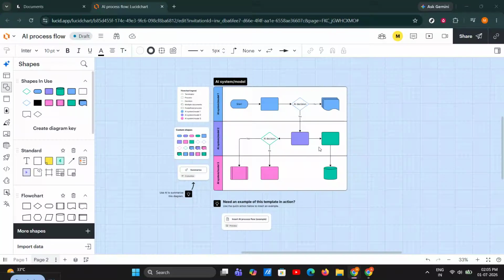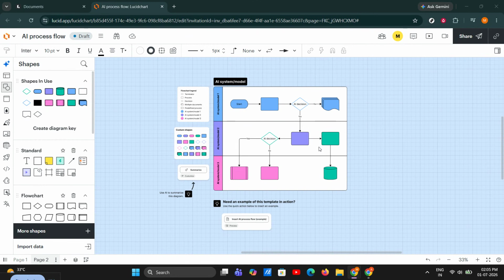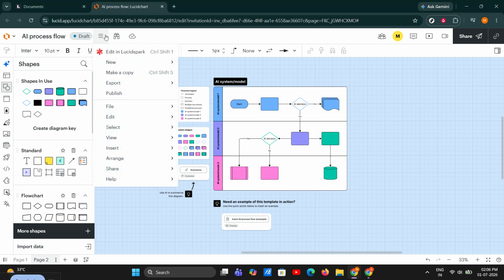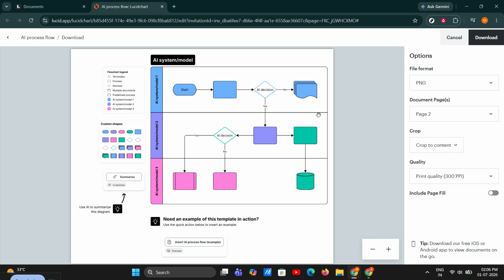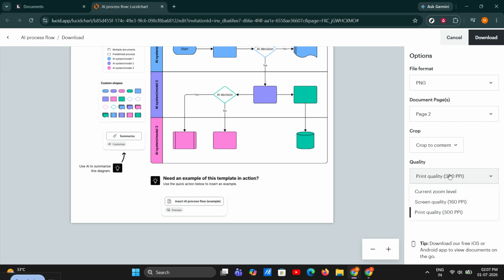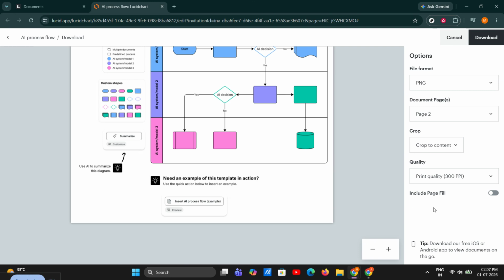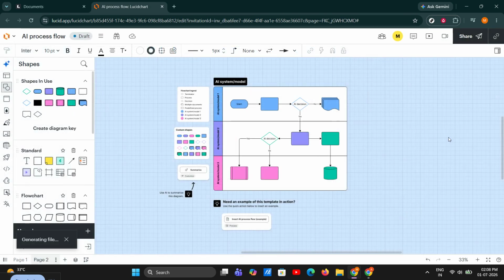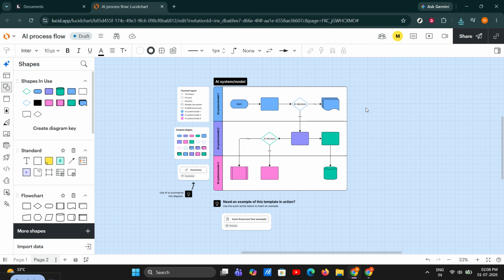How To Export Lucidchart As PNG (Easy Step-By-Step Guide)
Learn how to export a Lucidchart diagram as a PNG in just a few simple steps. This tutorial shows you where to find the export menu, how to choose PNG, and how to adjust crop and quality settings for the best result.

🕚Timestamps:
0:00 Intro
0:18 Open Your Lucidchart Document
0:34 Access The Export Menu
0:50 Select PNG Format
1:04 Configure Crop Settings
1:25 Adjust Quality Settings
1:42 Download Your PNG

✍️What You'll Learn In This Video:
• How To Export A Lucidchart Diagram As PNG
• How To Open The Lucidchart Export Menu
• How To Choose PNG As The File Format
• How To Adjust Crop Settings For Clean Exports
• How To Change PNG Quality And Resolution
• How To Download And Check Your Final Image

💡Pro Tips For Exporting Lucidchart As PNG:
• Use Crop To Content To Remove Extra Whitespace
• Choose Higher Quality If You Need A Sharper Image
• Re-Export After Adjusting Settings If The First Result Looks Off
• Double-Check You Opened The Correct Diagram Before Exporting
• Save A Test Copy First If You’re Unsure About The Best Settings